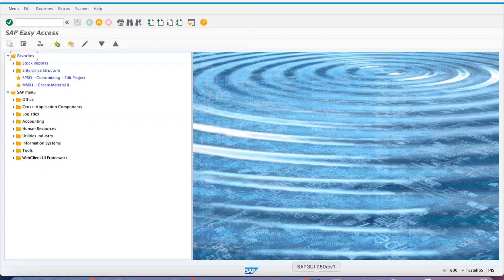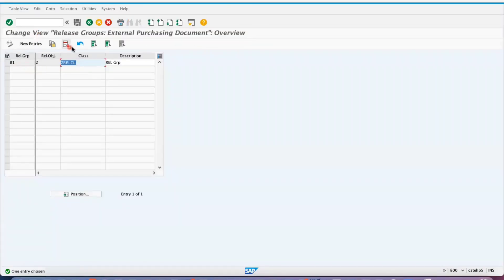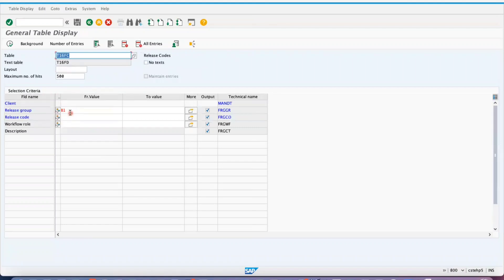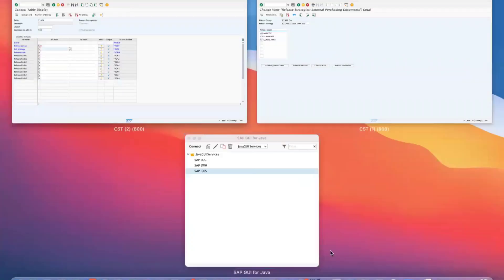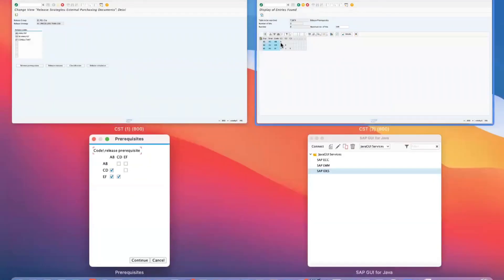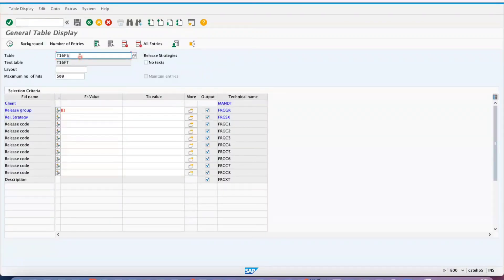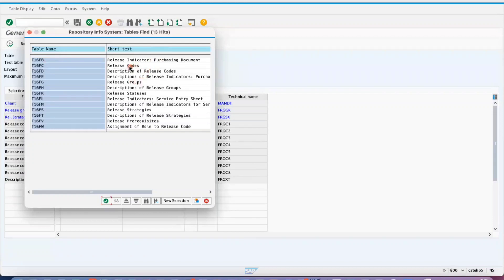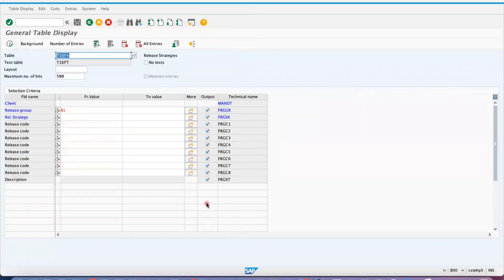SAP Release Procedure related Tables || SAP Tables for ABAP Developments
You can also visit my SAP Blog for many of my documents and my other videos at SAPTABLES

Ganesh